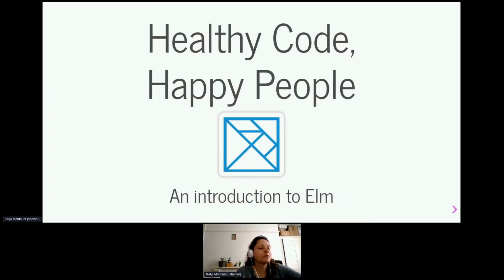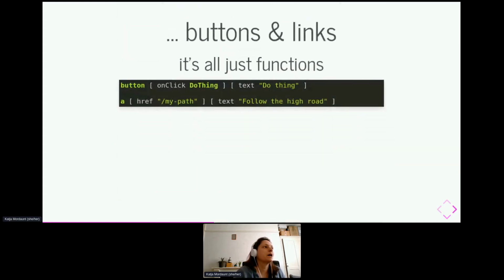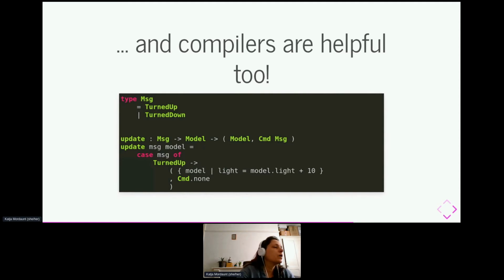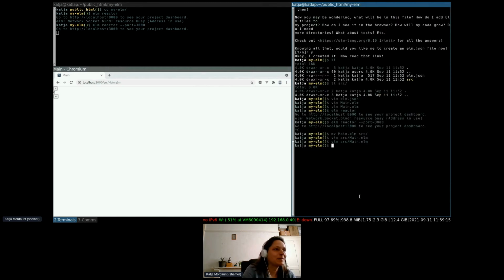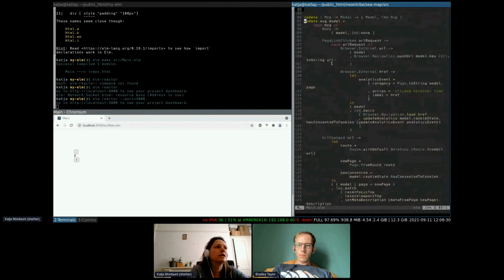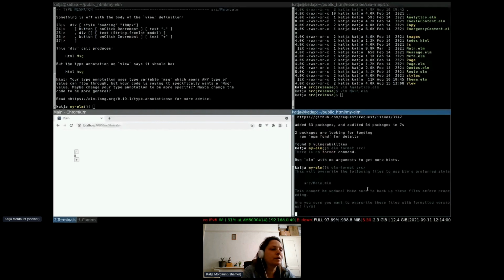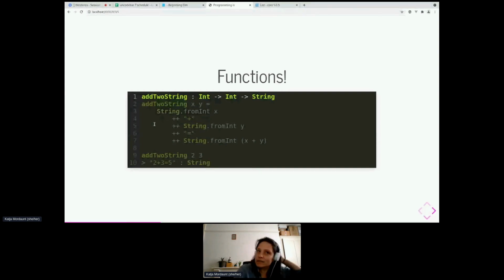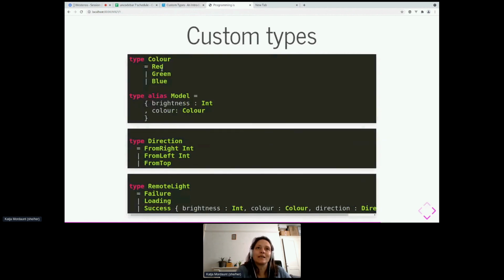Katja Morduant - Intro to Elm | uncodebar 7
Intro to Elm with Katja Morduant, filmed at uncodebar 7 on Saturday 11th September 2021.
Sign up and find more about codebar by visiting